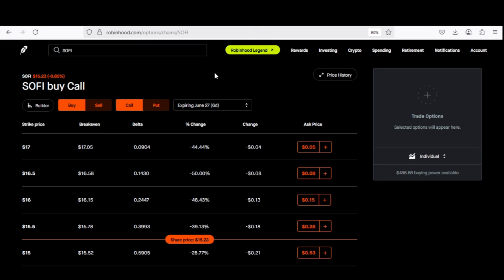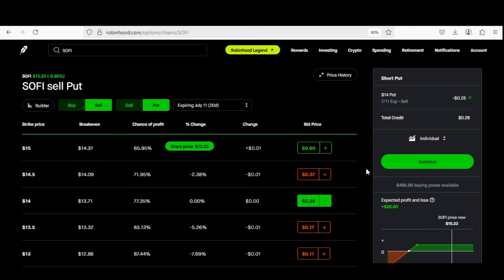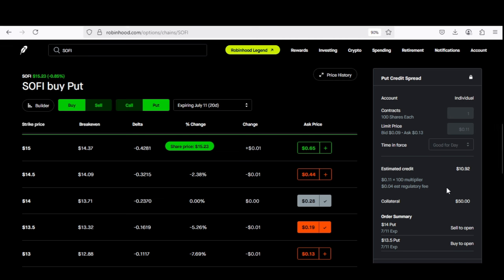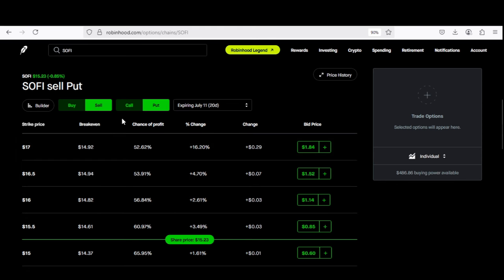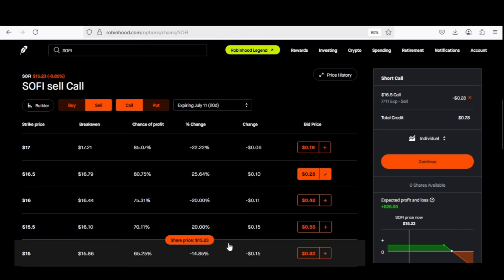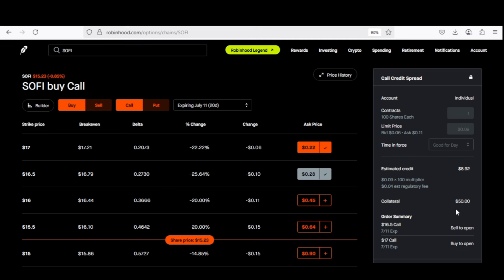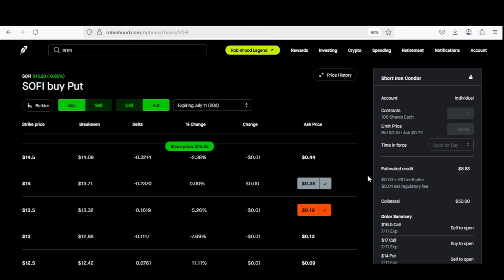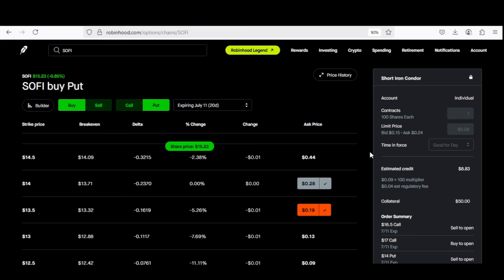How Smart Traders Get Paid Every Time They Trade Options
Want to generate consistent income from the stock market without guessing direction? In today's video, I’ll break down proven methods that allow you to get paid upfront when you trade options—no matter what the market is doing.